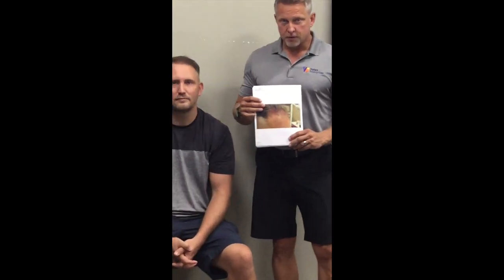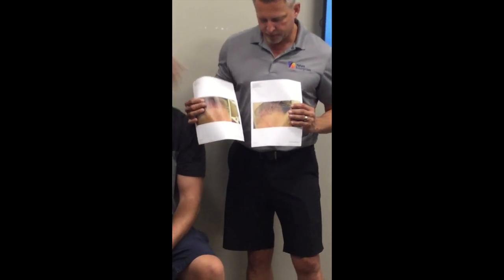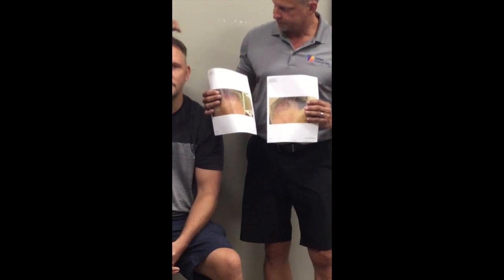2500 GRAFTS BY DR YATES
Check out this AMAZING results!!!
Our Patient had 2 FUE surgeries by Dr Yates and regain his hairline. Some grafts added to the Top and Crown changed our patient life!